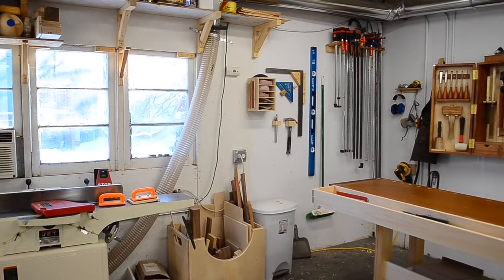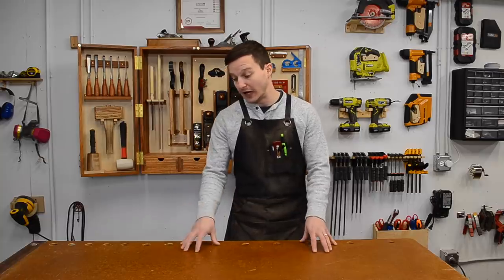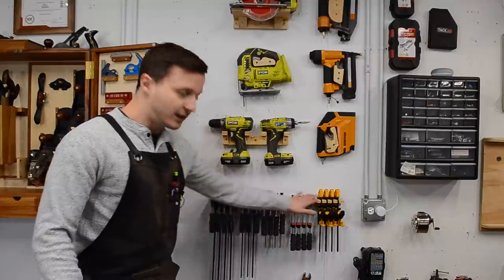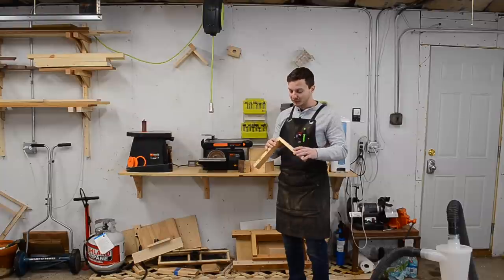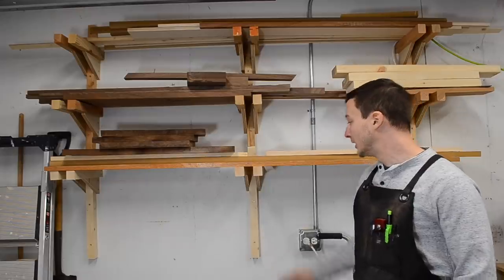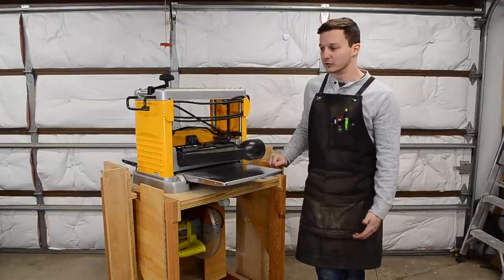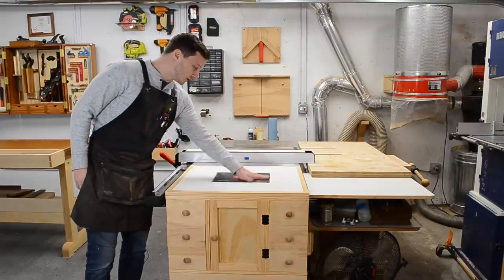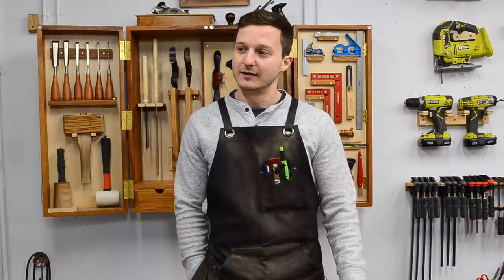I'm building a new workshop! | Shop Tour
I sold my workshop so I can build a bigger and better one from scratch!

Before packing up my woodshop for the last time, I filmed this tour of the shop with the hopes of sharing some lessons I've learned in my years of turning this garage into my dream workspace. I walk through the layout of my tools, which tools I like and which I don't, what is worth spending money on and what isn't, and lots of more details about the shop.

Below you fill find a list of links to many of the tools I talked about in this video. And, shout out to these woodworkers whose tools/plans/courses I mention and endorse:   @RobCosman.com  (5:03), @SteveRamsey (8:30), @matthiaswandel (13:08),

00:00 - Big announcement
01:06 - Shop structural improvements
02:00 - Workshop heating
02:26 - Workshop lighting
03:11 - Tool wall organization
05:03 - Workbench design
05:52 - Workshop floor
06:36 - Tool wall mounts
06:59 - PPE
07:25 - Dust mask doesn't work for fumes!
08:29 - Picture frame
09:23 - Battery powered tools
09:53 - Clamps!
10:46 - Hardware organizer, table saw sleds
11:42 - CA glue + accelerant
12:06 - WEN power tools
12:38 - Dehumidifier
13:08 - Matthias box joint jig
13:41 - Extendable extension cord
14:17 - Prototypes and first dovetail
15:08 - Jointer
17:05 - Shop cooling
17:31 - Electrical work
18:31 - Tool hoarding
19:40 - Lumber rack
20:50 - Flip top planer cart
21:40 - Concrete floor issues
22:20 - Sharing space with a car
23:06 - Bandsaw
24:25 - Dust collection system
28:18 - Table saw
29:18 - Router table cabinet
30:32 - Outfeed table
31:50 - Sharpening station
33:39 - Next shop coming soon!